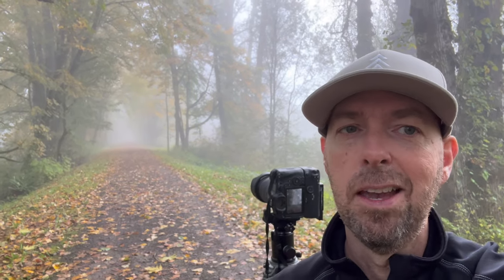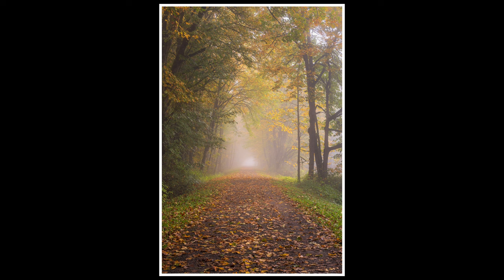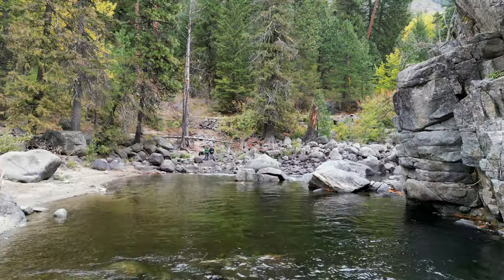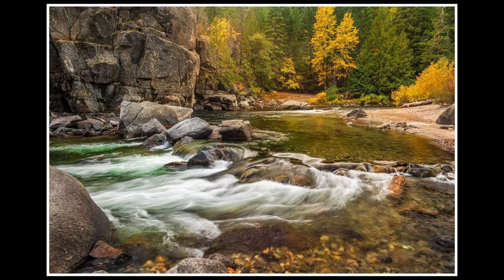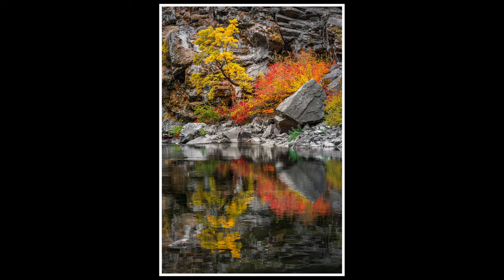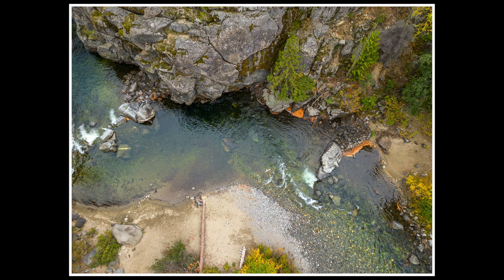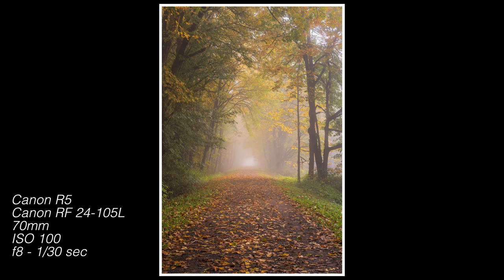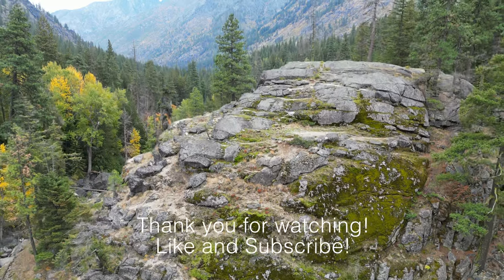One Good Photograph (S1E5) | Fall Photography around Leavenworth, Washington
Heading out east of Seattle to explore the Leavenworth, Washington area looking for nice autumn photography opportunities.